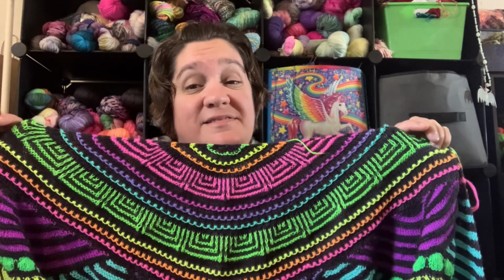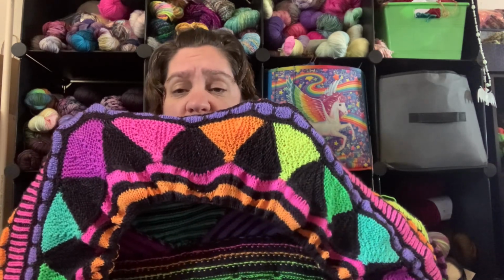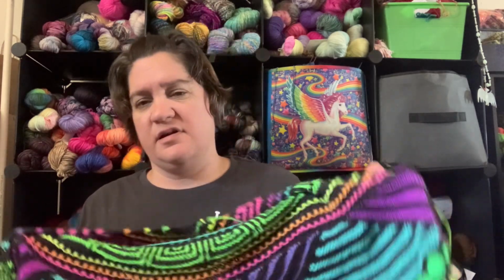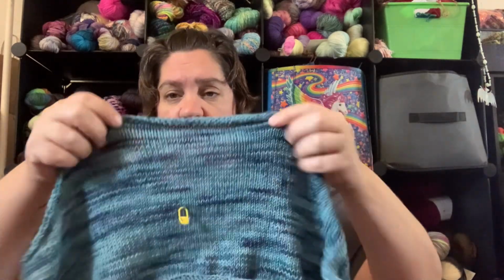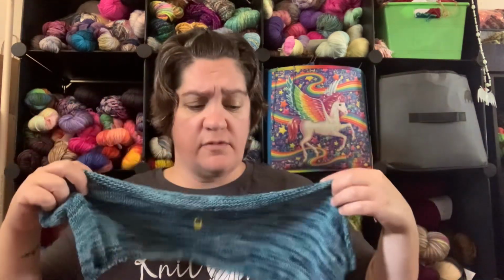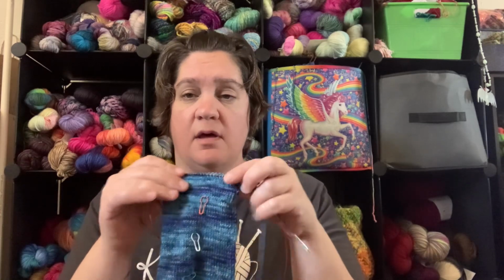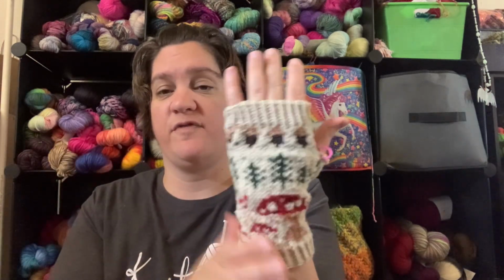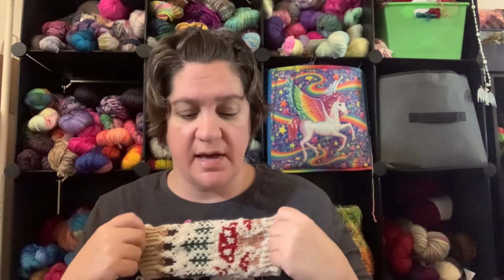Episode 78: Go Go Dynamo and The Doodle Directory Mitts!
Clue four is getting done!
And I started on my gift making for the holidays.

Emotional support chickens for Helene

English paper piecing video

English paper piecing kit from Amazon

English Paper Piecing Starter Kit from Amazon

Spun Ware Over the Rainbow

Here is the link to the Ravelry group for the Pigskin Party

Goodreads

Ravelry

Bucket Bag tutorial

FOs

WIPs

Go Go Dynamo MKAL

Socks for Dennis

Blooming Breeze Tee

Doodle Mitts

Sea Glass Cardi

Future Cast Ons

Travelers Cowl

Penta Pillar Pullover

Enabling

Yarn Social Kc

SPINNING

The Fiber Genie

Dreaming robots

Divinedyeworks

Halloween countdown

December countdown

Fabric

Yarn

Olga and Odd

Fan girl fibers

Yarn dragon fibers

Haute knit

The Knotty Knittress

Mad Knitters Yarn

The CordSmith by @sizeinclusivecollective

Kimber’s Cozy Creations

Coven Collective Fiber Arts

Mace of skeins

Corner of Craft

Woolly Mama

Be kind yarn

Gingersnapfibers